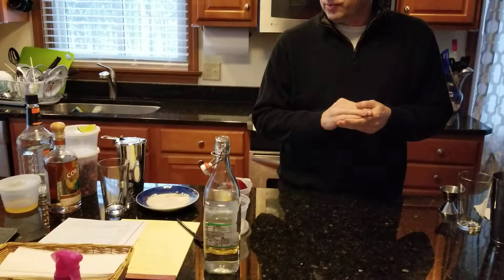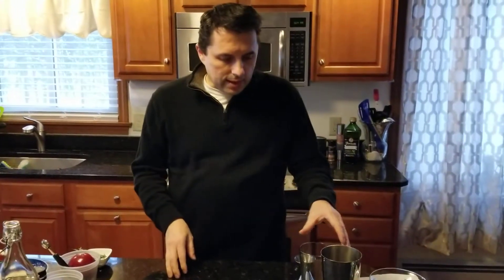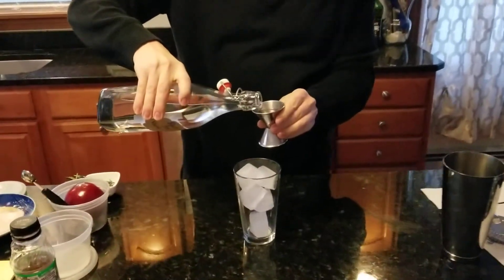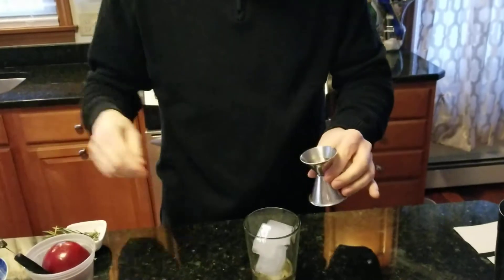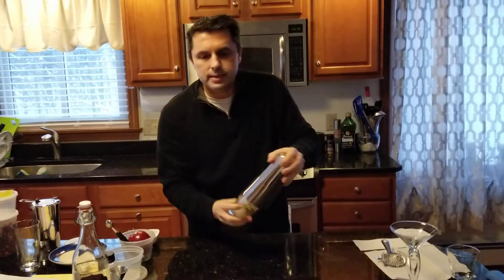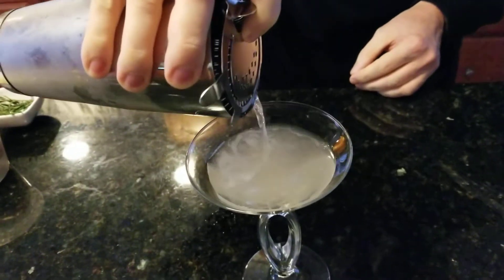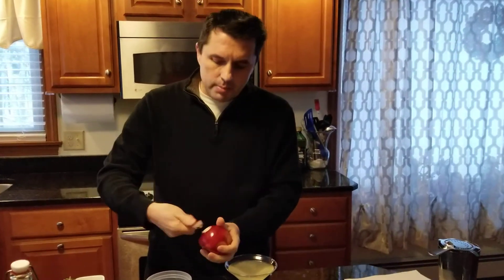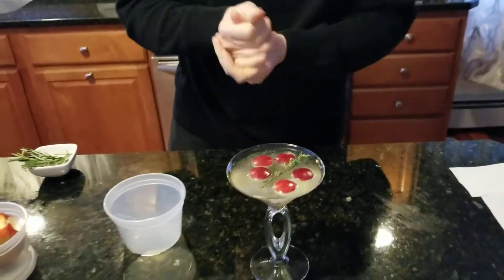Apple Thyme Martini